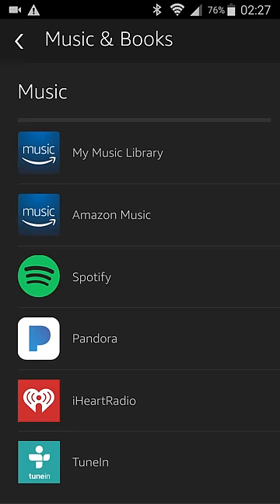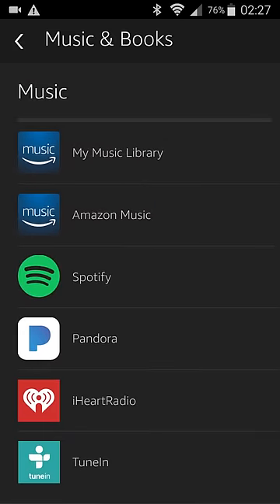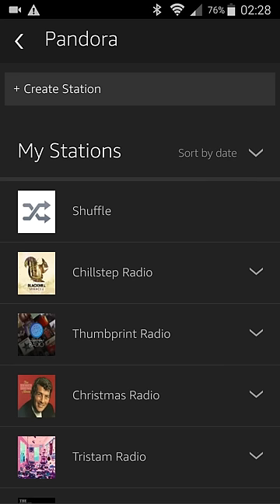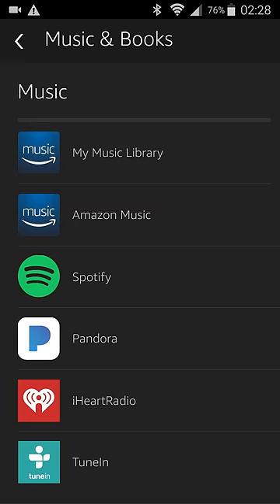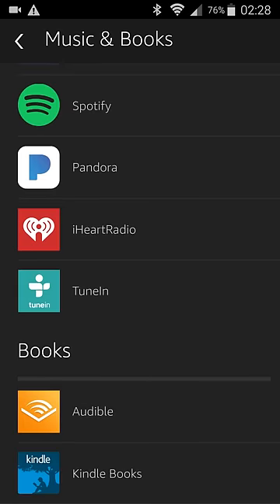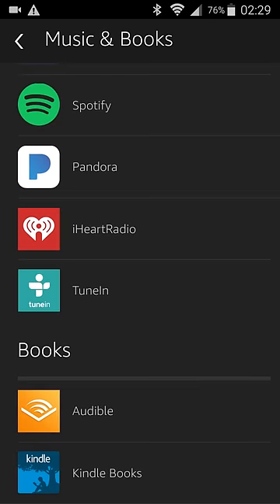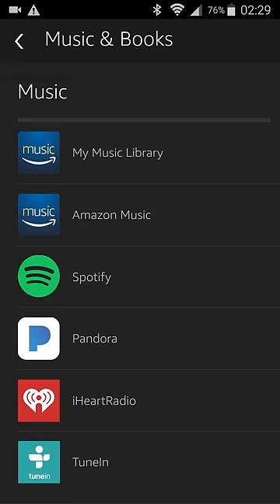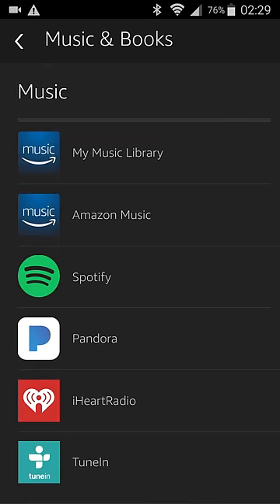How To Play Music or Books Amazon Echo Dot - Echo Dot 2nd Generation Audible, Pandora, TuneIn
How To  Play Music or Books Amazon Echo Dot - Echo Dot 2nd Generation How to set up accounts for Audible, Pandora, TuneIn, Amazon Music, iHeartRadio, Kindle Books. In this video I show you how to set up and login to your different music and audio book accounts to play on your Amazon Echo Dot.

Purchase Links:

Amazon Echo Dot 2nd Generation Black
Amazon Echo Dot 2nd Generation White
Amazon Echo (Better Speakers Version)
Amazon Tap (Touch To Use Version): h